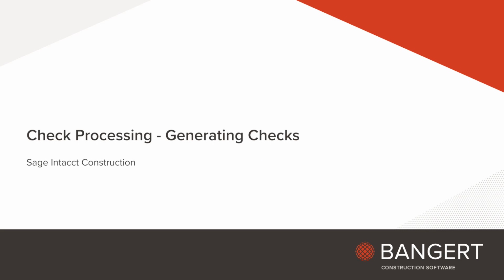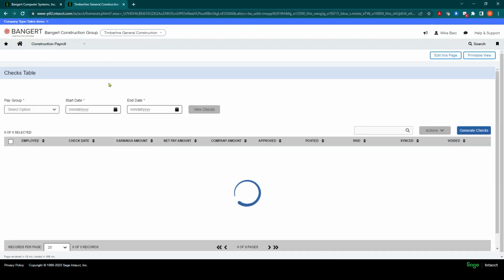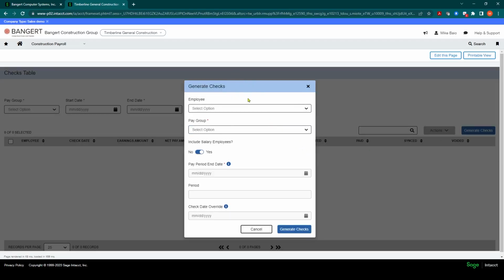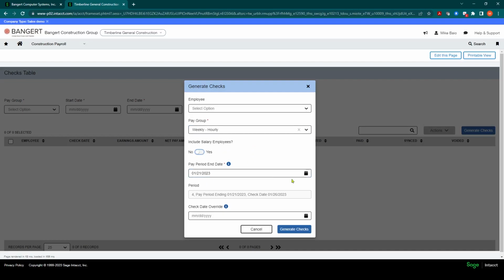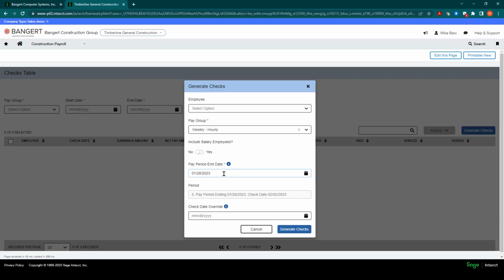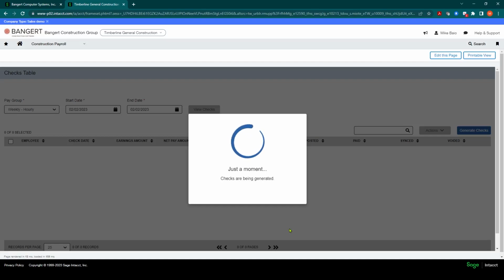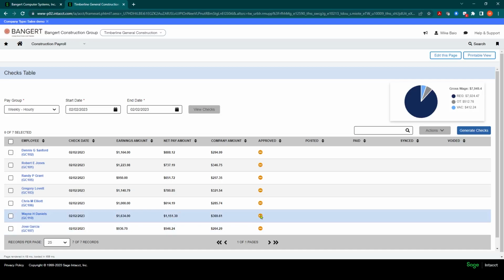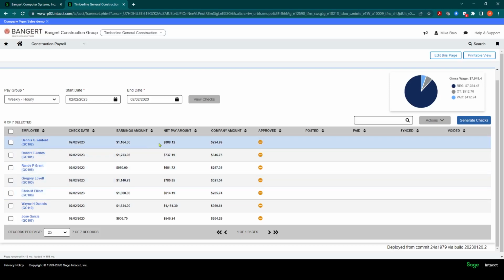Sage Intacct Construction Payroll: How to Generate Checks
In the Construction Payroll application of Sage Intacct Construction, you can easily generate checks for any approved time. In this video, we'll show you how to streamline your check processing and simplify your construction payroll with Sage Intacct Construction.